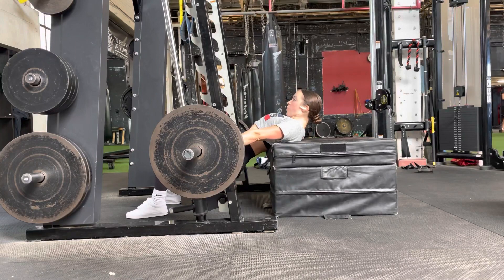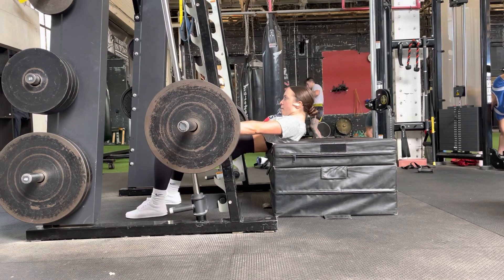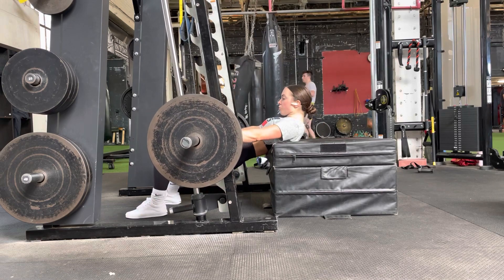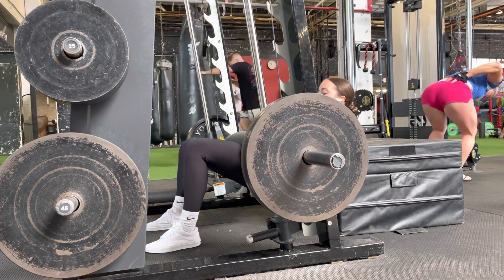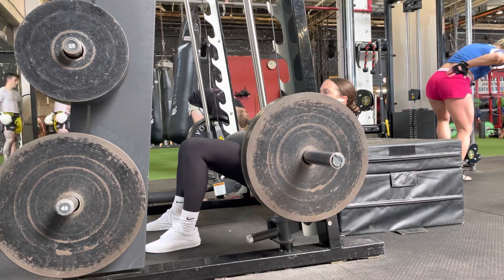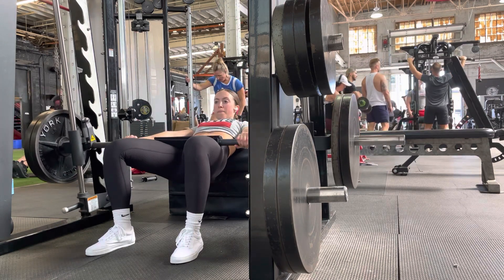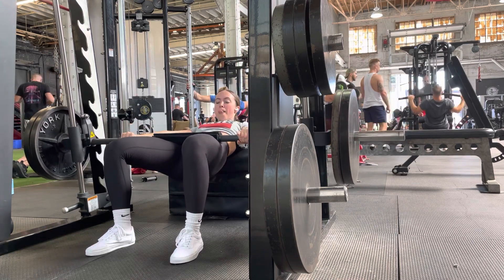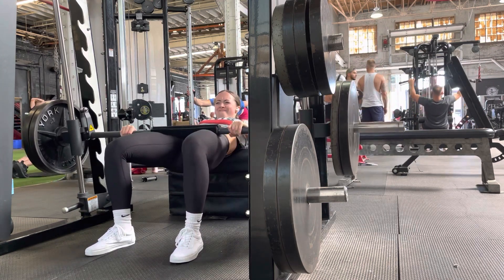Smith Machine Glute Bridge